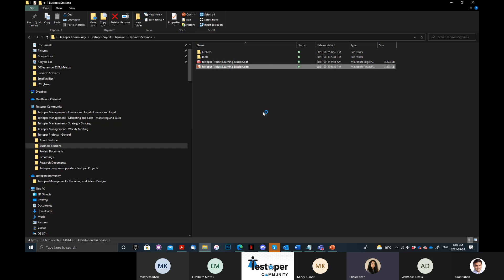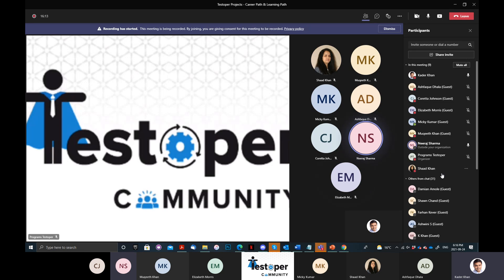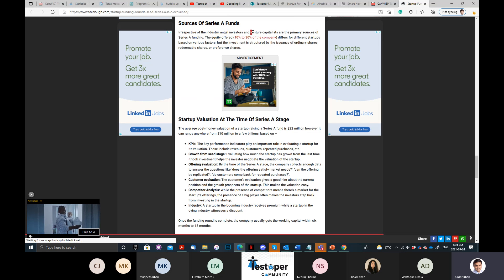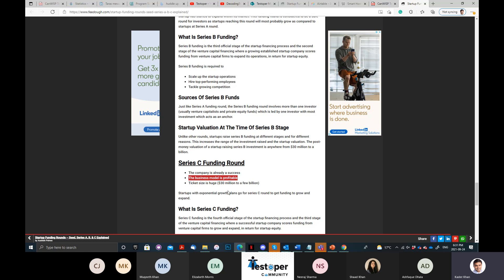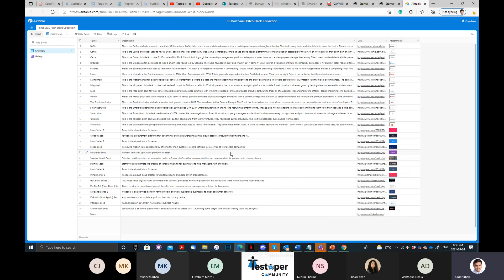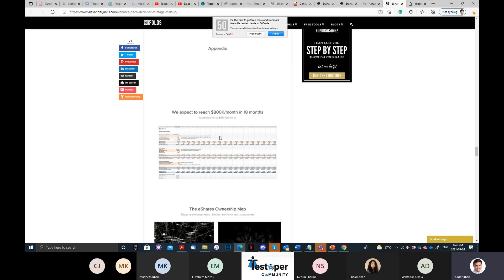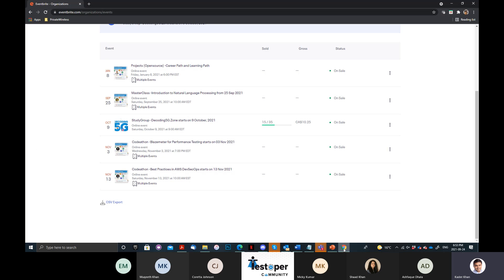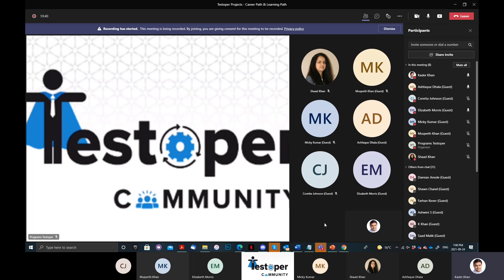24 Sep 2021 Testoper Project Session 33